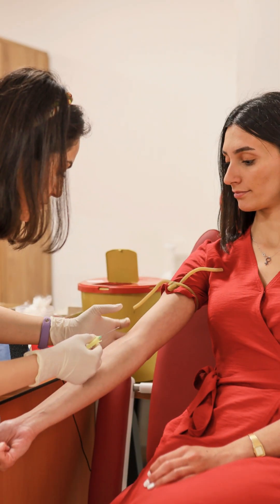What is ctDNA?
What can a blood test tell us about cancer?

A lot more than you might think.

In this video, Dr Stephen Wong — Head of the Cancer Genomics Translational Research Centre at Peter Mac — explains how a simple blood draw can reveal fragments of tumour DNA circulating in the bloodstream.

This is circulating tumour DNA, or ctDNA — and it’s helping researchers and clinicians monitor cancer more precisely, detect recurrence earlier, and personalise treatment in ways that weren’t possible before.

Peter Mac is at the forefront of ctDNA research and clinical trials, translating breakthroughs from bench to bedside. Hear how it works, what it means for patients, and where this exciting field is headed — all in under a minute.